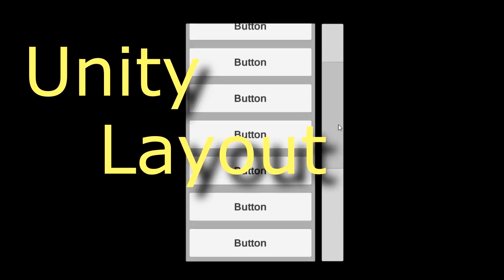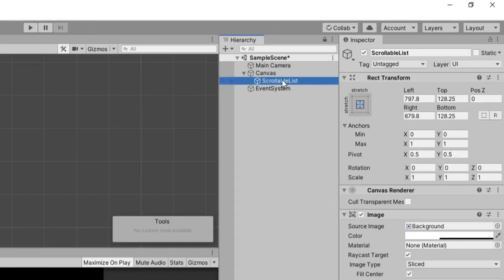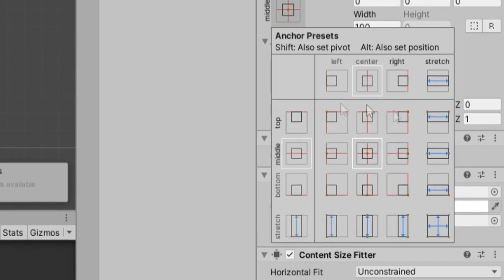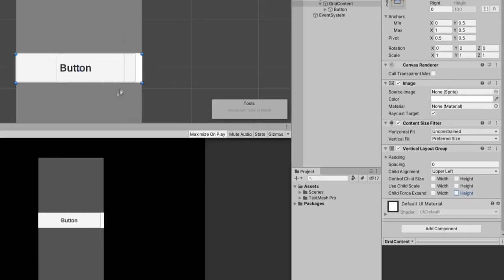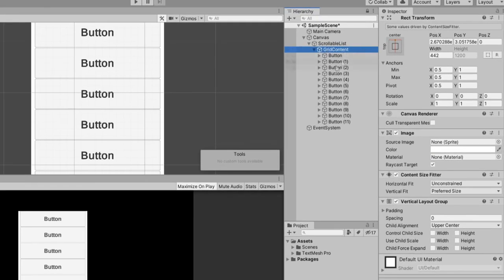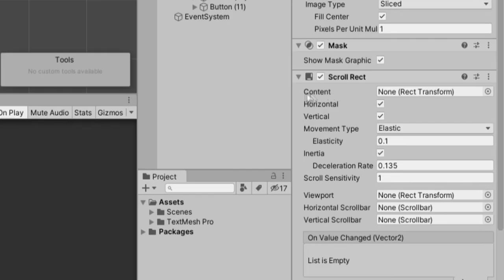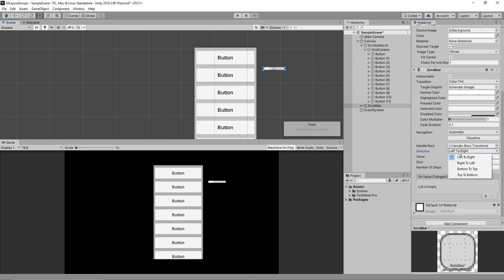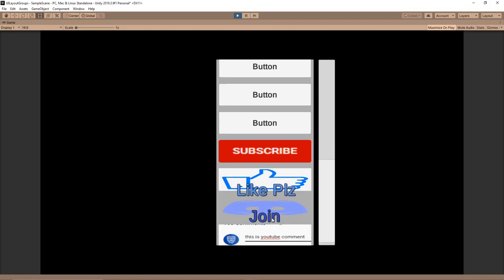How To create a SCROLLING LIST in UNITY using LAYOUT GROUPS UI Tutorial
Listen, today's your lucky day. You're gonna learn how to use layout groups to set up a bunch of nice UI elements and lists.

If you got too many and it starts to overflow your container? Boom, second half of the video, now you'll be able to scroll through them.

and then...that's pretty much it actually... enjoy the Unity Tutorial!

Oh yeah sorry I didn't use the assets in the thumbnail :) My first take did, it was bloat, and totally muddied up the point being illustrated.